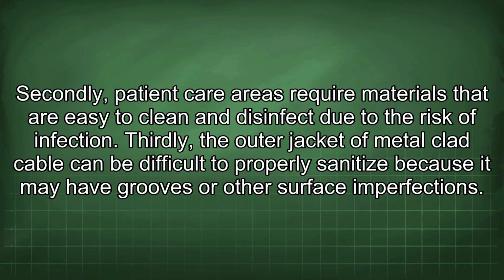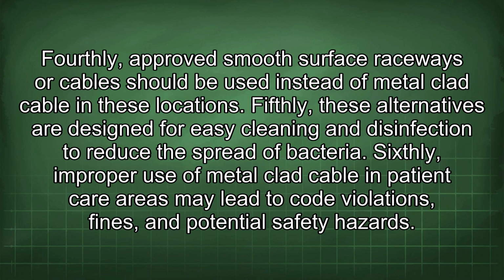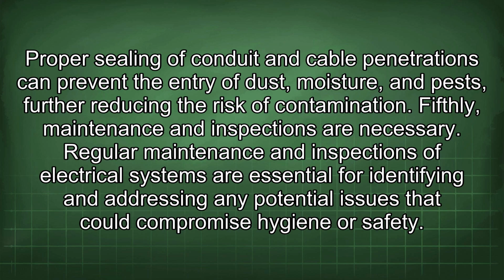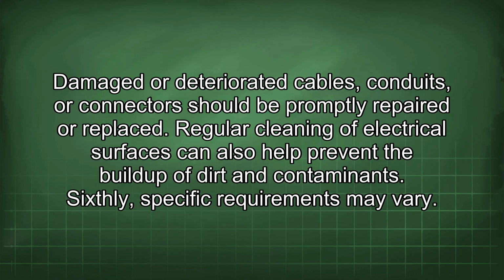MC Cable No Go Dentist Patient Care Areas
MC cable is not permitted in patient care areas of dentist offices per NEC. Smooth surface raceways or cables are required instead. These alternatives are easier to clean and disinfect, reducing infection risk.